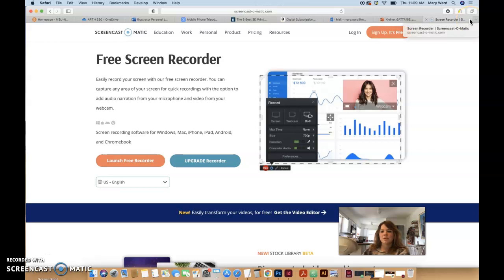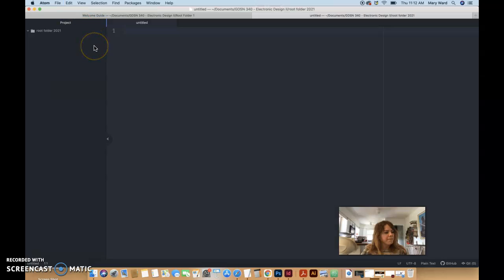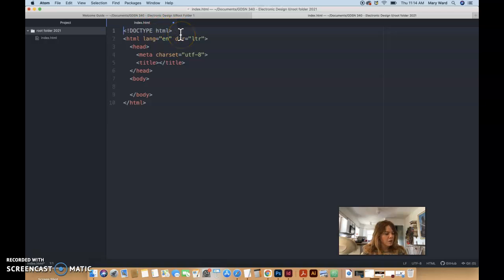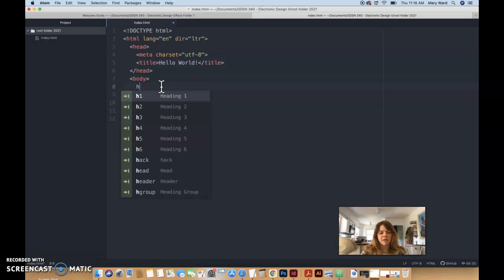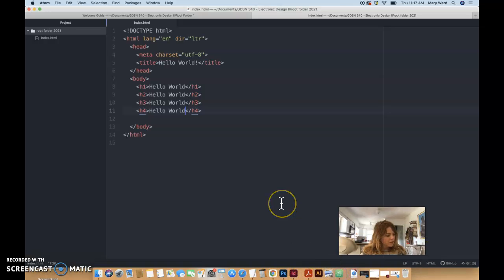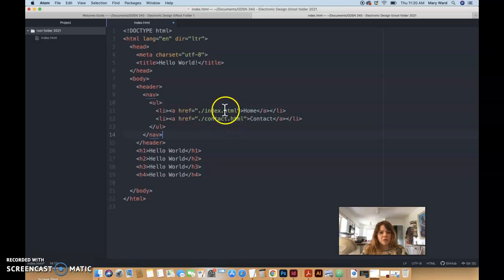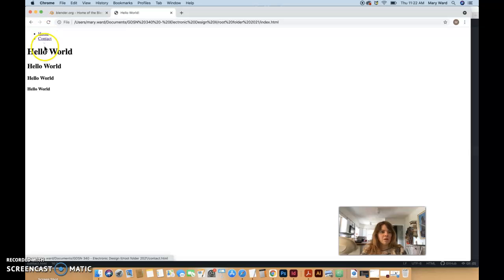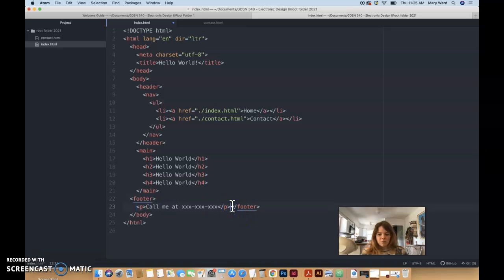HTML Walk Through Part 1